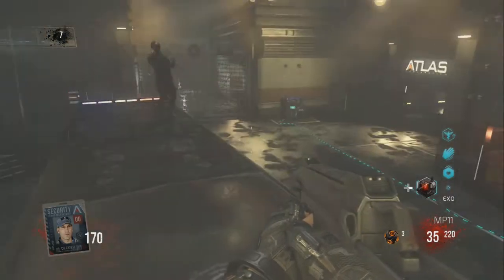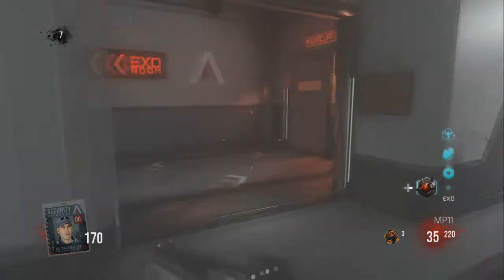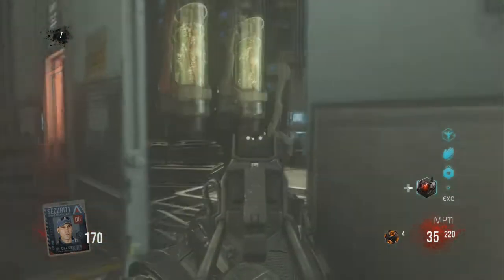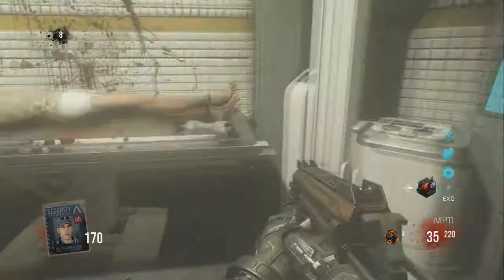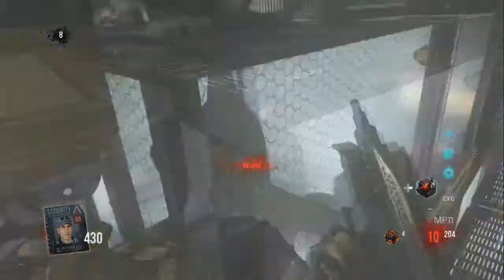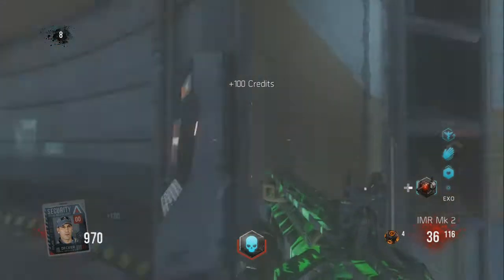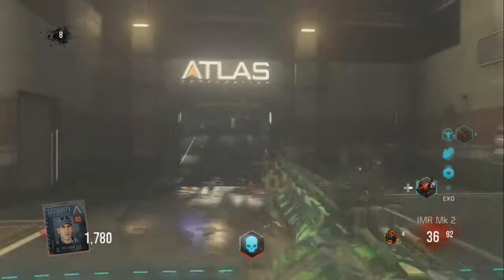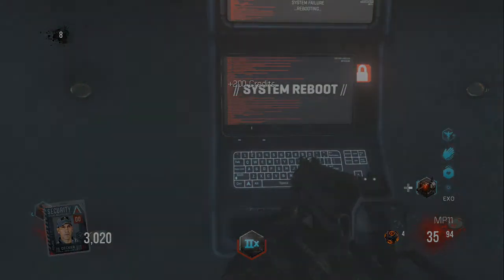Call Of Duty Exo zombies | Easter Egg Song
Hay Whats going on guys it GC x Zombies hear today and i am going  to be showing you the easter egg song for this map and how to active it.